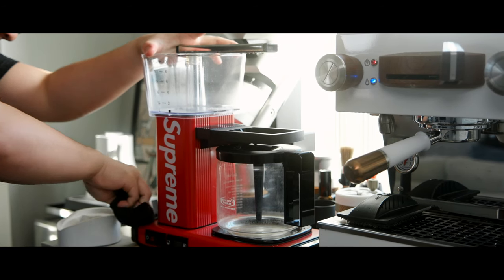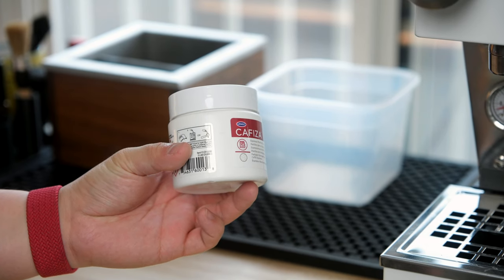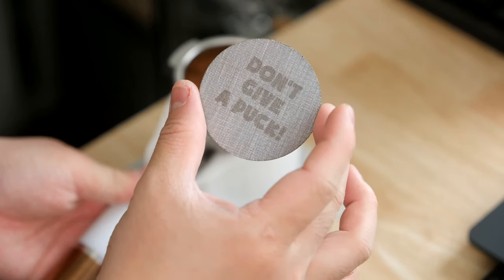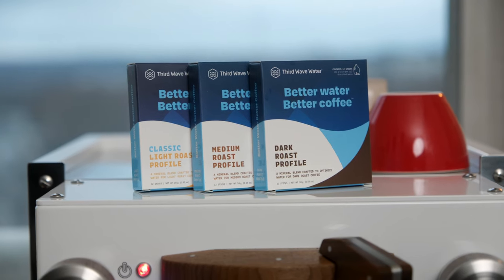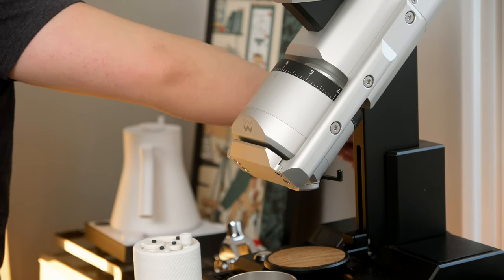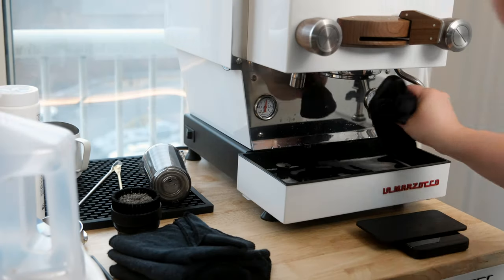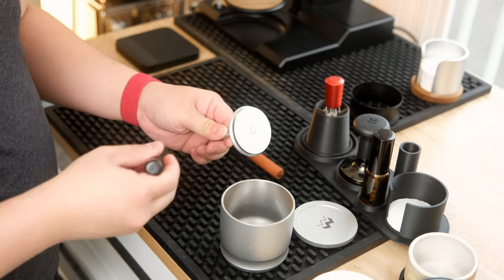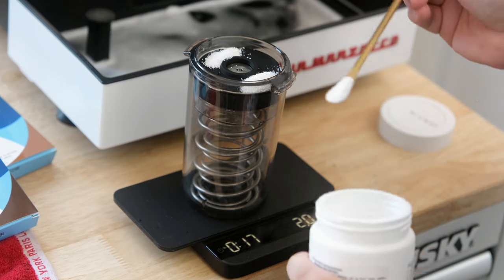8 Tips to Keep Your Coffee Bar Clean!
Cleaning is often an overlooked topic when it comes to coffee. Here are my top 8 tips and gear to keep your coffee equipment and station squeaky clean! You’d be surprised how nasty your water reservoir can get real quick!

Cleaning Products in Order of Appearance:
RDT Bottle
Cleaning Brushes
Mini Vacuum
Cleaning Microfiber Towels
Artpresso Tools
Rubber Bar Mats
Blind Baskets
Weber Spring

Equipment Featured:
Weber Workshops EG1
La Marzocco Linea Mini
Moccamaster Batch Brewer
Comandante C40 Hand Grinder
Comandante C40 Red Clix Mod (for espresso)

▬▬▬▬ Links & Resources ▬▬▬▬
These links give me a small kickback at no extra charge to you.

▬▬▬▬ Video Chapters ▬▬▬▬
0:00 - Intro
0:59 - Cafiza (GOLD)
1:39 - Preventative Care
2:31 - Third Wave Water
3:09 - RDT
3:56 - Brushes & Vacuums
4:30 - Towels & Rags
5:02 - Bar Mats
5:43 - Extra Tools
6:41 - Make a Routine